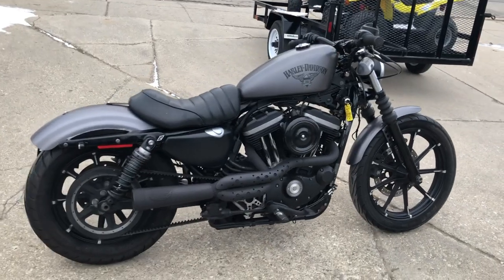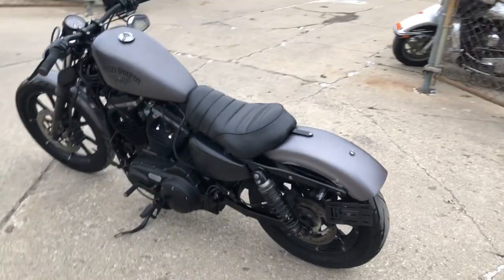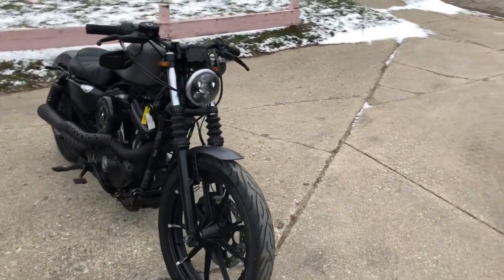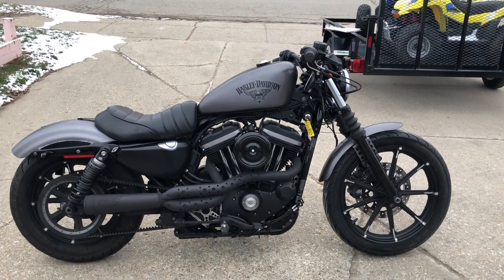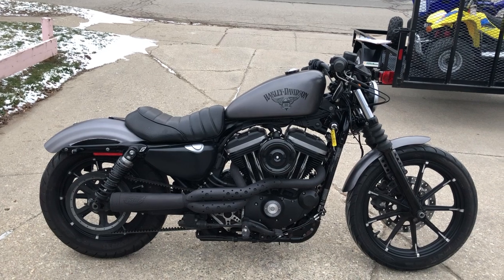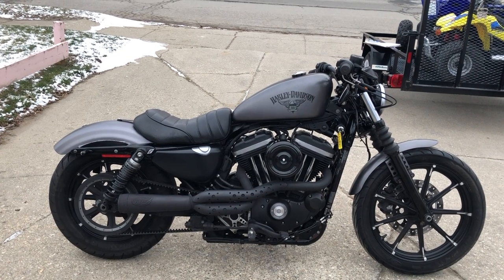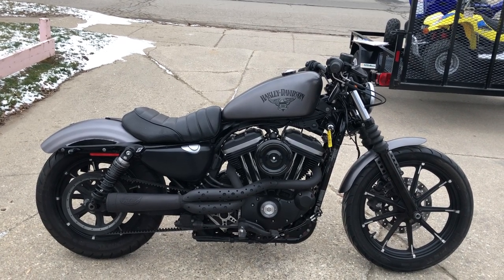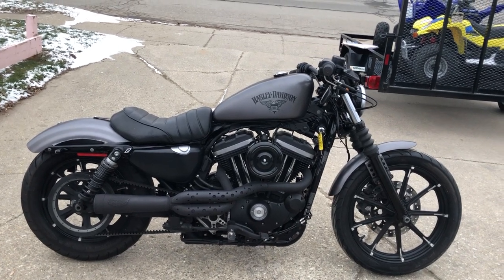2016 HARLEY XL883N FOR SALE IN MI U6717